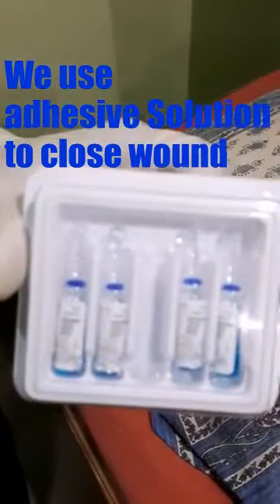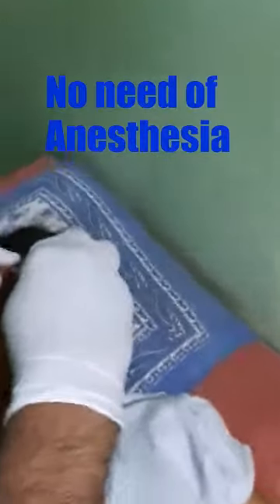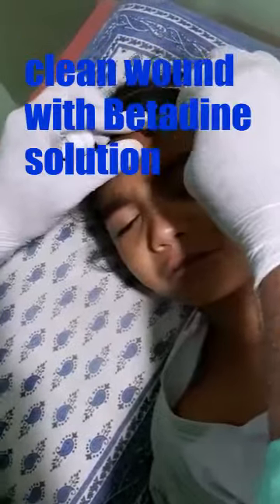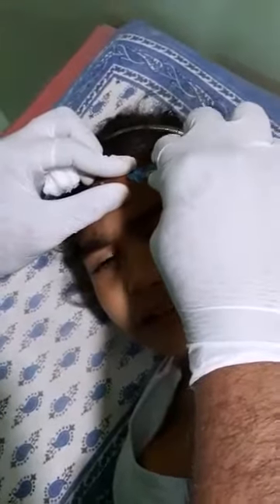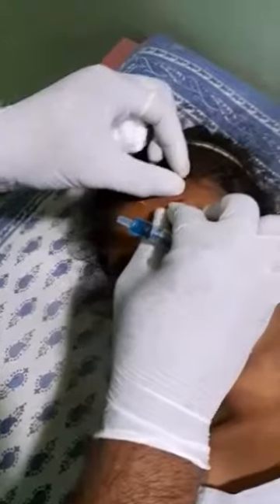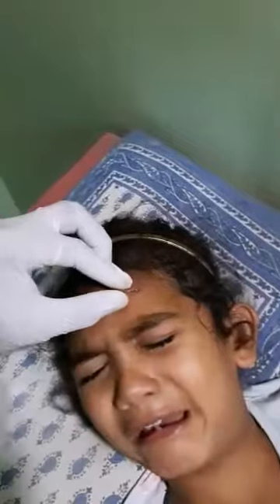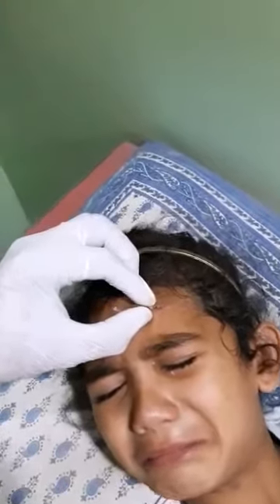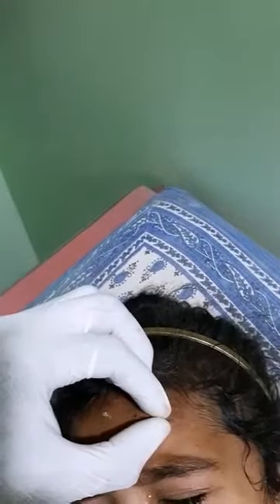Wound closure without stitches by Dr. PRAVEEN Sahave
Abhyudaya Hospital, Rameshwri square, Nagpur
 Super Glue on Cuts

Overview

There are two types of super glue. One is meant for gluing objects and should be kept in your tool box. One is formulated for medical use and should be kept in your first aid kit.

For your tool box:

Super Glue

Krazy Glue

For your first aid kit:

2-Octyl-cyanoacrylate

Dermabond

SurgiSeal

N-2-butyl-cyanoacrylate

Histoacryl

Indermil

GluStitch

GluSeal

LiquiBand

2-Ethyl-cyanoacrylate

Epiglu

What is super glue?

Super glue uses cyanoacrylate adhesives. Cyanoacrylate adhesives are often referred to as instant adhesives because they don’t have to be mixed with another agent and they cure quickly without heat or curing equipment.

Although cyanoacrylate formulations were tested in World War II for creating plastic gun sights, military medics started using the sticky substance for closing battlefield wounds. It was relatively effective as a quick and waterproof emergency measure, however, there were side effects such as damaging the tissue around the wound and irritating the nose, throat, lungs, and eyes.

Different formulations were tested during the Vietnam War, and in 1998 the U.S. Food and Drug Administration approved a less toxic medical formulation (2-octyl cyanoacrylate) called Dermabond.

Using super glue on cuts

Medical cyanoacrylate adhesives — also called skin glue or surgical glue — are less toxic than the version you keep in your tool box. They also have plasticizers to make them more flexible.

The most recommended use for medically approved cyanoacrylate adhesive is to close the two sides of clean minor cuts, such as knife cuts or paper cuts.

In these cases, there are a host of benefits:

It dries fast to stop the bleeding.

It stays in place.

It keeps dirt and air out of the cut.

By the time it wears off the cut is typically healed.

It can reduce scarring.

When not to use it

Cyanoacrylate adhesive is not recommended for:

deep wounds

jagged wounds

puncture wounds

animal bites

burns

wounds on the eyes, lips, or genitals

contaminated wounds

mobile areas such as joints

stretched skin areas such as foreheads

Emergency rooms

When appropriate, many hospital emergency departments use surgical glue instead of stitches because:

It’s faster.

It’s less painful.

No needle pokes are necessary.

Follow-up

It doesn’t need a follow-up visit for suture removal.

Patients don’t need to be sedated.

Avoid antibiotic ointments. They will dissolve the dried glue.

Avoid picking at the edges of the dried glue.

Takeaway

For certain kinds of cuts, super glue can be an effective way of closing the wound for healing. Using the version formulated for medical use — as opposed hardware glue — will avoid irritation and be more flexible. If you have a deep cut that is bleeding profusely, seek professional medical attention.